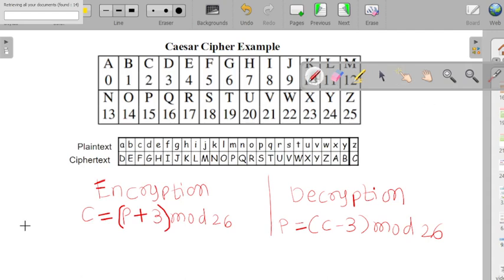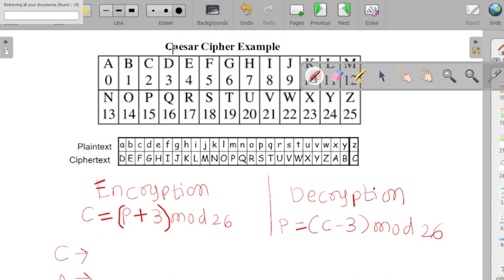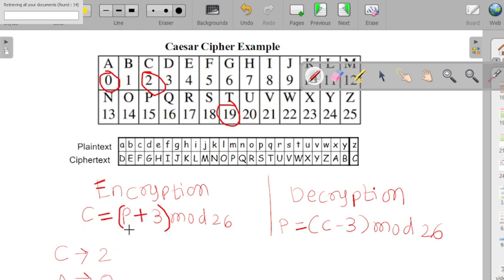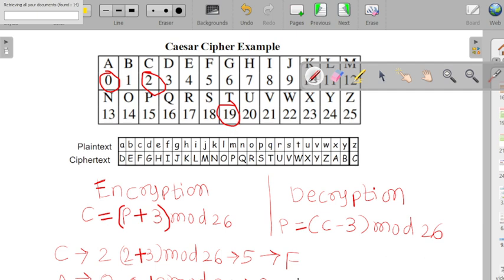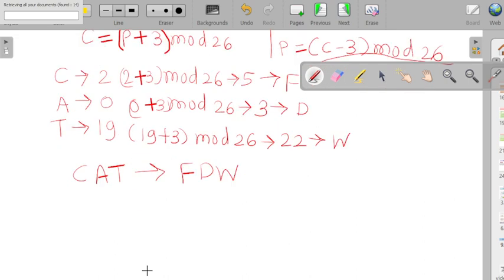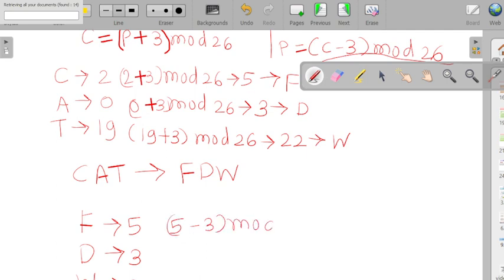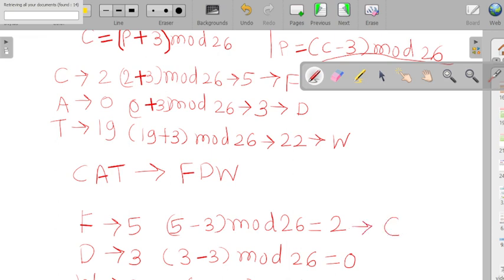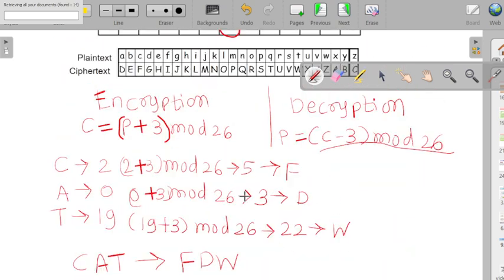Caesar Cipher Example 2 | Encrypt CAT to FDW in Seconds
🔐 In this video, you will learn Caesar Cipher Solved Examples with step-by-step explanation. We will understand how encryption and decryption are performed using the Caesar Cipher technique in Cryptography.
Learn how to encrypt a message using the fascinating ceaser cipher. This educational video provides a clear demonstration of the encryption and decryption process, explaining classical encryption techniques with a focus on system security. We'll show you how to convert plaintext into ciphertext using a simple formula and a reference table.

📚 Topics Covered:
✔️ Caesar Cipher Basics
✔️ Encryption Process
✔️ Decryption Process
✔️ Shift Key Concept
✔️ Classical Encryption Technique
✔️ Substitution Cipher

Module 1: Introduction to Cryptography

💡 Learn Cryptography in the easiest way with simple examples and quick tricks for solving Caesar Cipher problems.